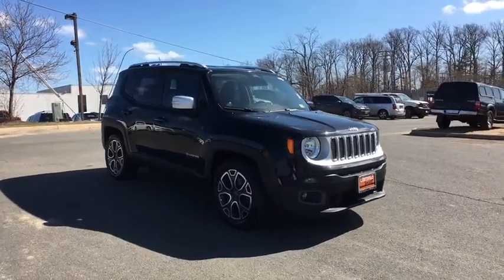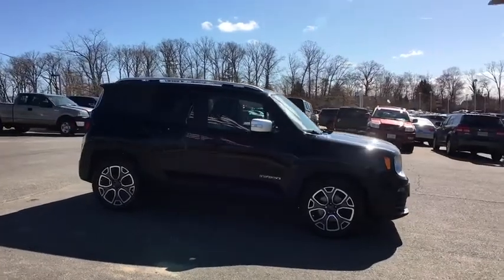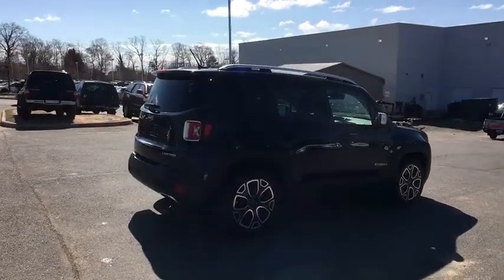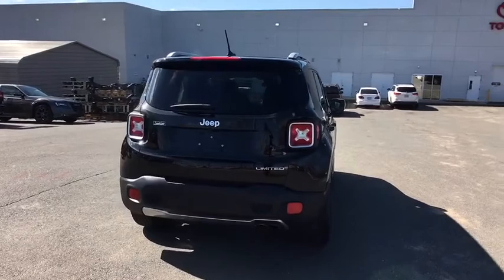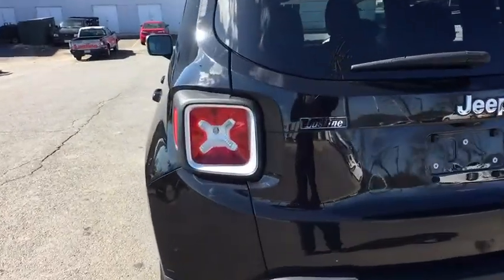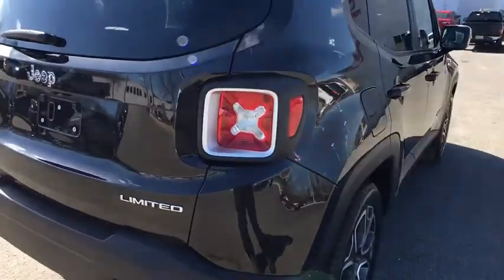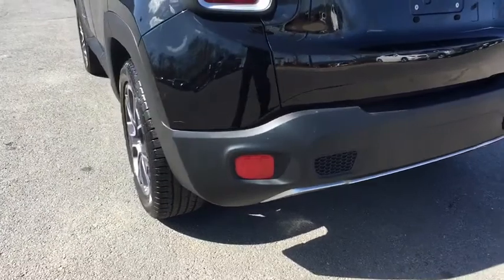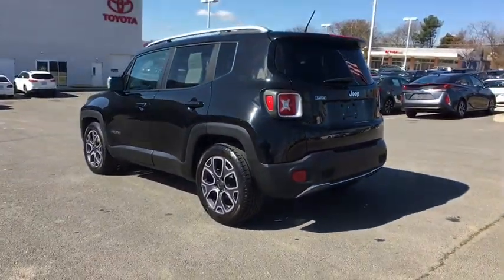2016 Jeep Renegade Woodbridge, Springfield, Manassas, Fredericksburg, Fairfax, VA PGW9903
2016 Jeep Renegade available in Woodbridge, Virginia at Lustine Chrysler Dodge Jeep Ram. Servicing the Springfield, Manassas, Fredericksburg, and Fairfax, VA area.

Recent Arrival! New Price! Priced below KBB Fair Purchase Price! *CHRYSLER CERTIFIED*, CARFAX 1 OWNER, BACKUP CAMERA, LEATHER INTERIOR, HEATED SEATS, BLUETOOTH, HANDS-FREE, LOADED WITH SAFTEY FEATURES!!, TOUCH SCREEN RADIO, IPOD ADAPTER.br2016 Jeep Renegade Limitedbr31/22 Highway/City MPGbrbrChrysler Group Certified Pre-Owned Details:brbr * 125 Point Inspectionbr * Roadside Assistancebr * Vehicle Historybr * Limited Warranty: 3 Month/3,000 Mile (whichever comes first) after new car warranty expires or from certified purchase datebr * Warranty Deductible: $100br * Powertrain Limited Warranty: 84 Month/100,000 Mile (whichever comes first) from original in-service datebr * Transferable Warrantybr * Includes First Day Rental, Car Rental Allowance, and Trip Interruption BenefitsbrbrbrAwards:br * 2016 KBB.com 10 Best SUVs Under $25,000 * 2016 KBB.com 10 Best All-Wheel Drive Vehicles Under $25,000brbrCHRYSLER CERTIFIED - 7-YEAR/100,000-MILE POWERTRAIN LIMITED WARRANTY!!!brbrCall our PROFESSIONAL SALES TEAM @ for MORE INFORMATION and ADDITIONAL DISCOUNTS!!! Lustine Chrysler Dodge Jeep & RAM equals a FANTASTIC BUYING EXPERIENCE!!!
Black Bodyside Cladding and Black Wheel Well Trim,Black Front Bumper,Black Rear Step Bumper w/Metal-Look Rub Strip/Fascia Accent,Black Side Windows Trim,Body-Colored Door Handles,Deep Tinted Glass,Fixed Rear Window w/Fixed Interval Wiper and Defroster,Front Fog Lamps,Front License Plate Bracket,Fully Automatic Aero-Composite Halogen Daytime Running Headlamps w/Delay-Off,Fully Galvanized Steel Panels,Liftgate Rear Cargo Access,Lip Spoiler,Metal-Look Grille,Metal-Look Power Heated Side Mirrors w/Manual Folding and Turn Signal Indicator,Perimeter/Approach Lights,Rain Detecting Variable Intermittent Wipers w/Heated Wiper Park,Roof Rack Rails Only,Spare Tire Mobility Kit,Tailgate/Rear Door Lock Included w/Power Door Locks,Tires: P225/55R18 AS,Wheels: 18' x 7.0' Aluminum,12-Way Power Driver Seat -inc: Power Recline  Height Adjustment  Fore/Aft Movement  Cushion Tilt and Power 4-Way Lumbar Support,2 12V DC Power Outlets,2 12V DC Power Outlets and 1 AC Power Outlet,2 Seatback Storage Pockets,40-20-40 Folding Split-Bench Front Facing Fold Forward Seatback Leather Rear Seat,4-Way Passenger Seat -inc: Manual Recline  Fore/Aft Movement and Fold Flat,Air Filtration,Cargo Area Concealed Storage,Cargo Features -inc: Spare Tire Mobility Kit,Cargo Space Lights,Carpet Floor Trim,Compass,Cruise Control w/Steering Wheel Controls,Day-Night Auto-Dimming Rearview Mirror,Delayed Accessory Power,Digital/Analog Display,Driver / Passenger And Rear Door Bins,Driver And Passenger Heated-Cushion  Driver And Passenger Heated-Seatback,Driver And Passenger Visor Vanity Mirrors w/Driver And Passenger Illumination,Driver Foot Rest,Dual Zone Front Automatic Air Conditioning,Fade-To-Off Interior Lighting,FOB Controls -inc: Remote Engine Start,Front Cupholder,Front Map Lights,Front Seats w/Leatherette Back Material and Power 4-Way Driver Lumbar,Full Carpet Floor Covering -inc: Carpet Front And Rear Floor Mats,Full Cloth Headliner,Full Floor Console w/Covered Storage  Mini Overhead Console w/Storage  2 12V DC Power Outlets and 1 AC Power Outlet,Gauges -inc: Speedometer  Odometer  Voltmeter  Engine Coolant Temp  Tachometer  Oil Temperature  Transmission Fluid Temp  Trip Odometer and Trip Computer,Heated Leather Steering Wheel,HVAC -inc: Underseat Ducts,Illuminated Locking Glove Box,Interior Trim -inc: Colored Instrument Panel Insert  Colored Door Panel Insert  Colored Console Insert and Metal-Look Interior Accents,Leather Gear Shift Knob,Leather Trimmed Bucket Seats,Leatherette Door Trim Insert,Manual Anti-Whiplash Adjustable Front Head Restraints and Manual Adjustable Rear Head Restraints,Manual Tilt/Telescoping Steering Column,Outside Temp Gauge,Power 1st Row Windows w/Driver And Passenger 1-Touch Up/Down,Power Door Locks w/Autolock Feature,Power Rear Windows and Fixed 3rd Row Windows,Rear Cupholder,Redundant Digital Speedometer,Remote Keyless Entry w/Integrated Key Transmitter  Illuminated Entry and Panic Button,Remote Releases -Inc: Power Fuel,Sentry Key Engine Immobilizer,Sliding Front Center Armrest and Rear Center Armrest w/Pass-Thru,Systems Monitor,Trip Computer,Valet Function,12.7 Gal. Fuel Tank,160 Amp Alternator,3.734 Axle Ratio,4-Wheel Disc Brakes w/4-Wheel ABS  Front Vented Discs  Brake Assist  Hill Hold Control and Electric Parking Brake,50 State Emissions,600CCA Maintenance-Free Battery w/Run